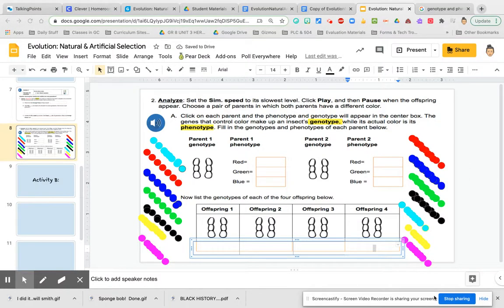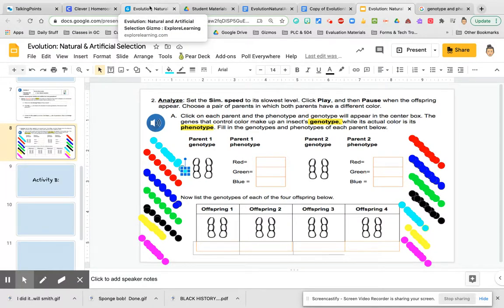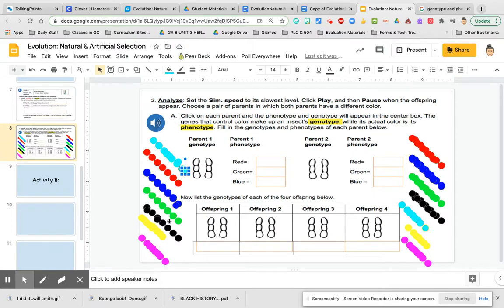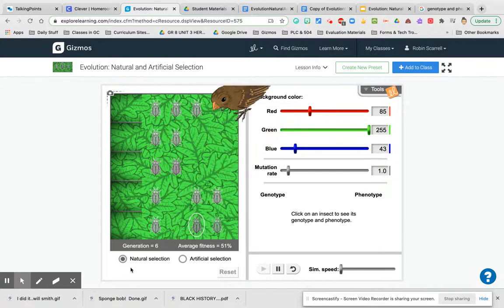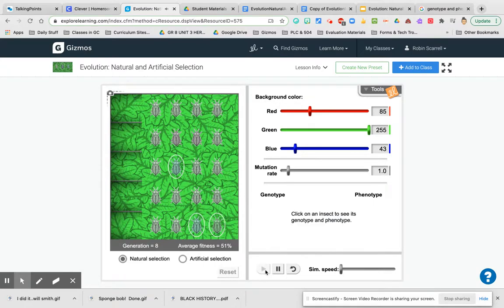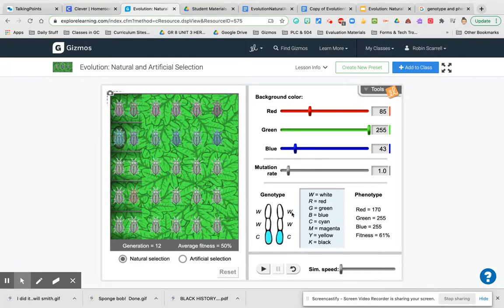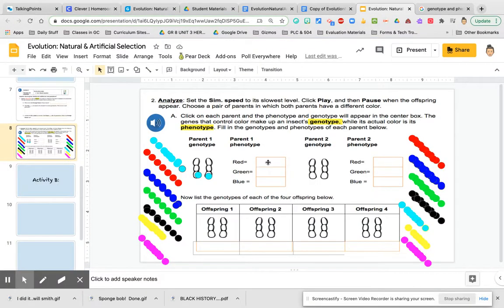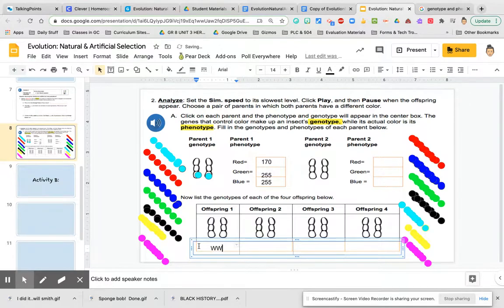ACTIVITY 1 #2 PHENO & GENOTYPE